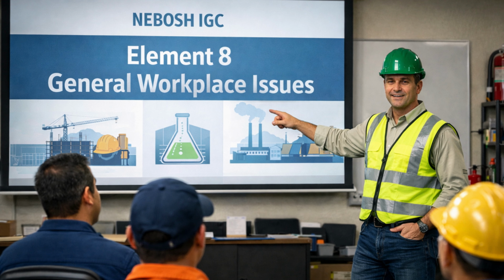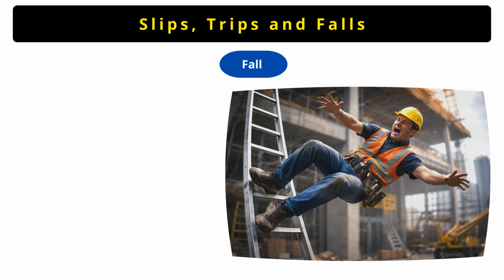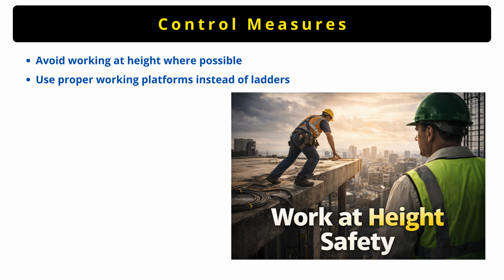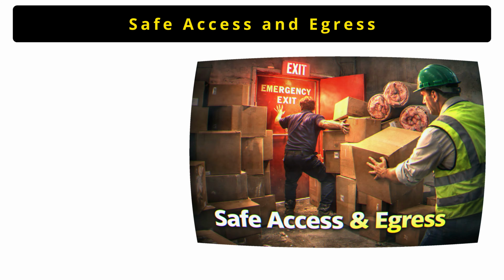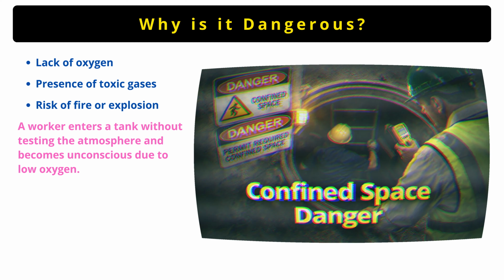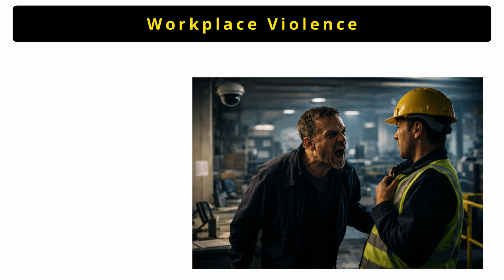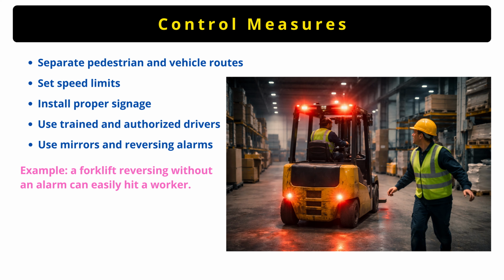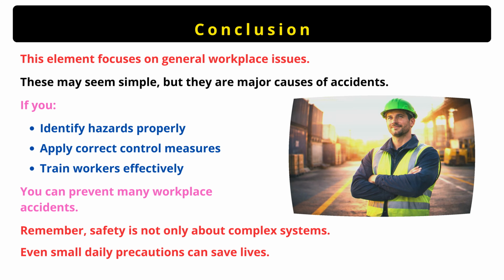NEBOSH IGC Element 8 Explained | General Workplace Issues | Complete Guide for Beginners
In this video, we cover NEBOSH IGC Element 8 – General Workplace Issues in a simple and practical way.

This is one of the most important topics for safety professionals because it focuses on real workplace hazards that cause most accidents.

You will learn about:

Slips, Trips and Falls
Working at Height
Falling Objects
Safe Access and Egress
Confined Spaces
Lone Working
Workplace Violence
Workplace Transport Safety

We also explain:

Real-life examples
Causes of accidents
Practical control measures
Exam-focused explanations

This video is designed for:

NEBOSH IGC students
Safety Officers and Engineers
Beginners in HSE field
Anyone preparing for safety interviews

By the end of this session, you will have a clear understanding of how to identify hazards and apply control measures in real workplaces.